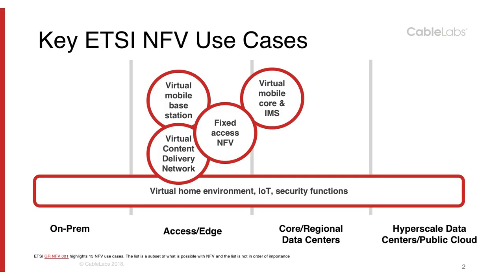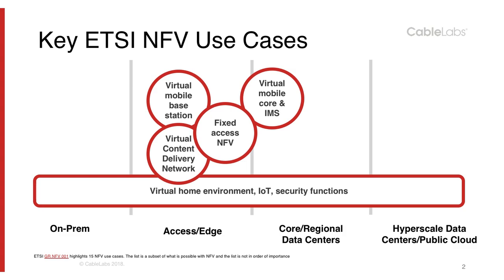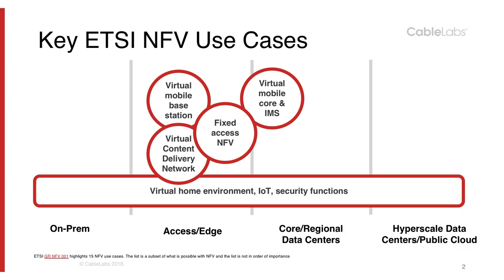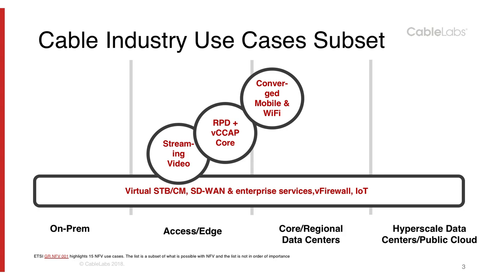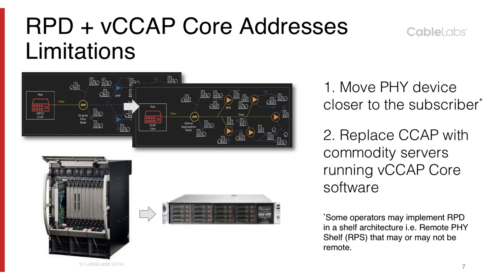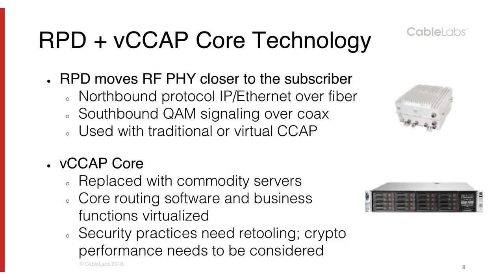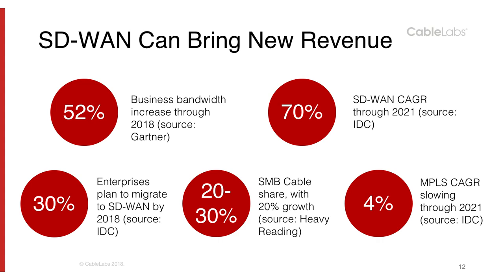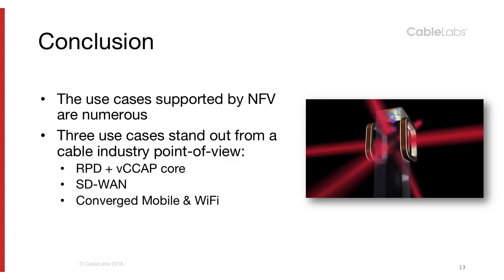NFV 101 Chapter 3: NFV Use Cases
NFV presents some compelling use cases, and in this section, we’ll explore some of the most prominent that we’re seeing in the industry, including vFirewall, vCCAP Core with Remote PHY Device (RPD), and SD-WAN. This section also discusses how each use case will impact your operations and customer base.